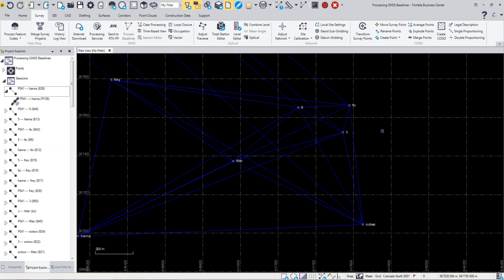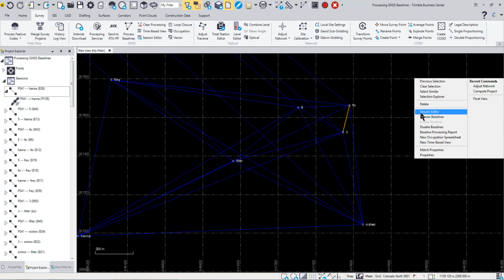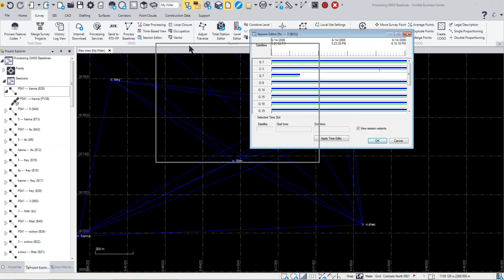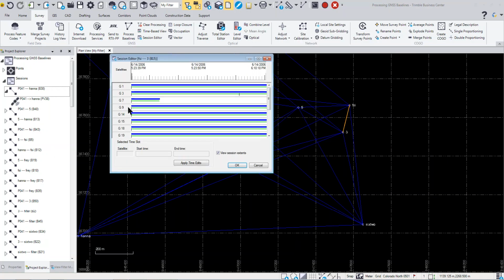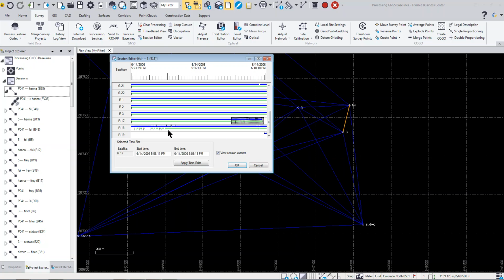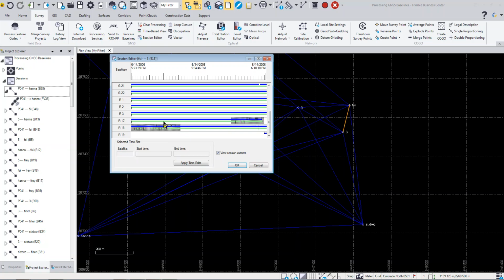TBC - Session Editor - Survey Intermediate Edition Commands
The process involves using a session editor to manage satellite observations by selecting a baseline from the survey tab. Once a baseline is chosen, the session editor becomes accessible, allowing users to right-click on a satellite to disable it or remove specific portions of its data. This is done by left-clicking and dragging the cursor across the desired section, then right-clicking to remove it. The session editor provides various options for editing sessions and reprocessing baselines, enabling users to effectively manage and adjust satellite data as needed. The interface allows for intuitive interaction, where users can easily select, disable, and edit satellite data to ensure accurate and efficient data processing.